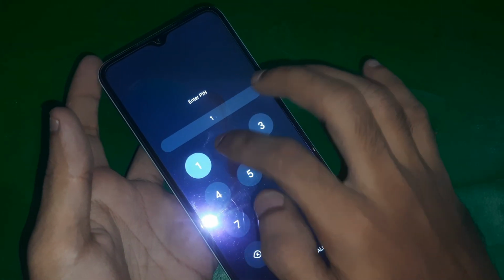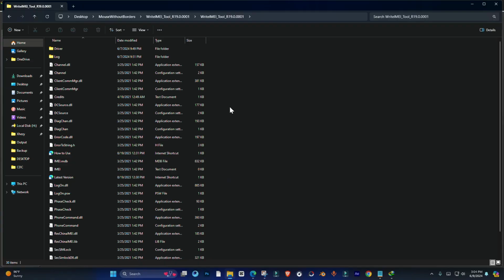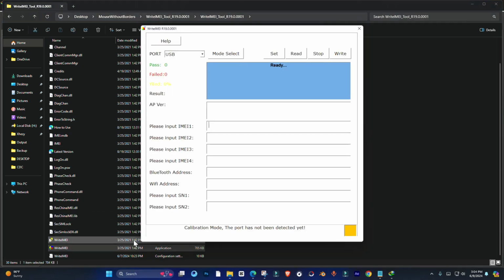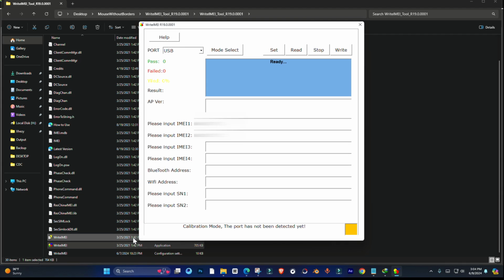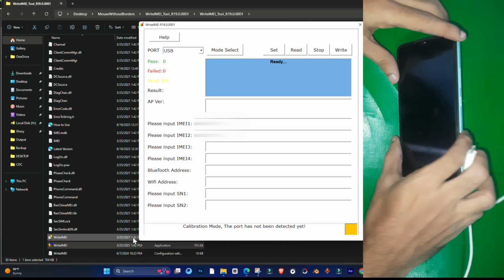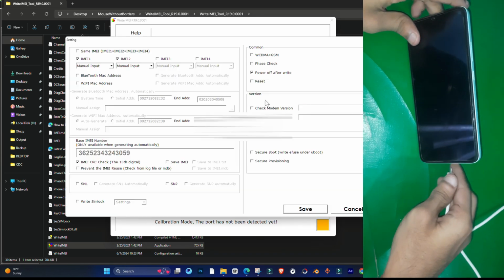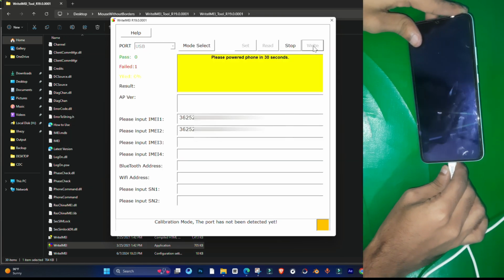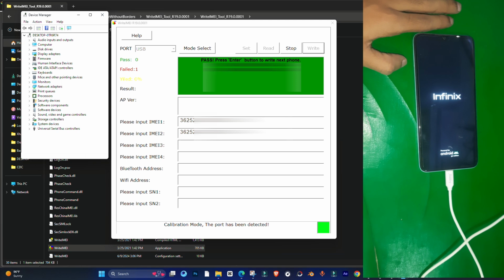Infinix Smart 7 HD IMEI Repair Free | Repair IMEI on Infinix Smart 7 HD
Learn how to repair the IMEI on your Infinix Smart 7 HD for free with this easy-to-follow, step-by-step tutorial. Whether you're facing issues with network connectivity or need to fix a corrupted IMEI, this guide will walk you through the entire process. No technical expertise required! Make sure to back up your data before proceeding. Watch now and get your device working perfectly again!